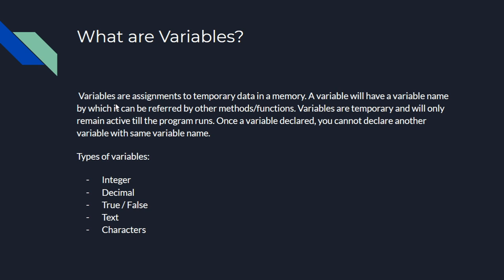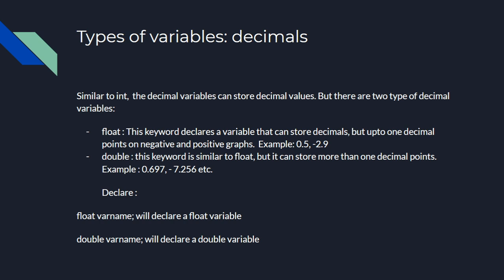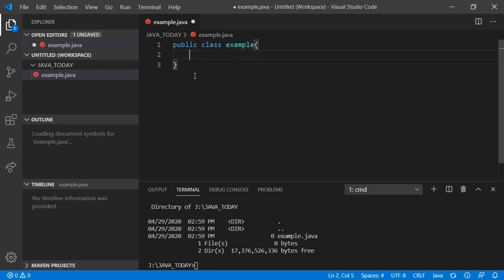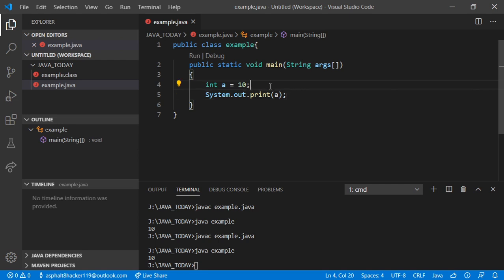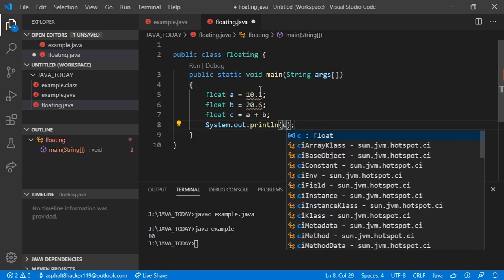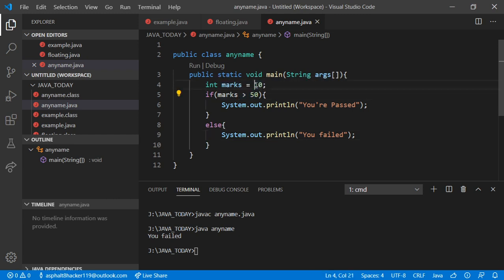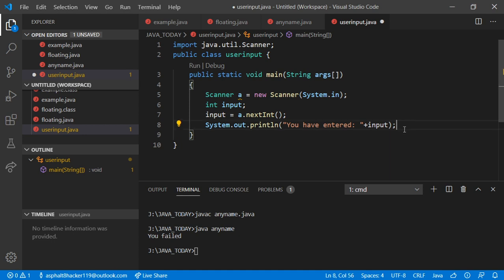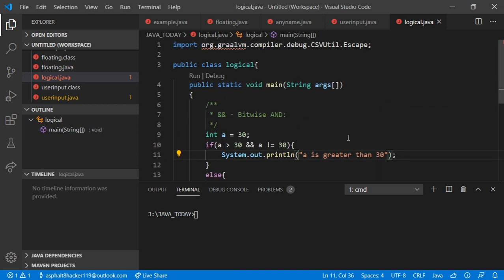Learn Java Operators and Variables | Grand Master Coding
This is second part of java programming. In this session, we are going to learn in detail about variables and operators, and how to work on them.

Java, Java JDK SE and VS - CODE are copyrighted to their respected owner.